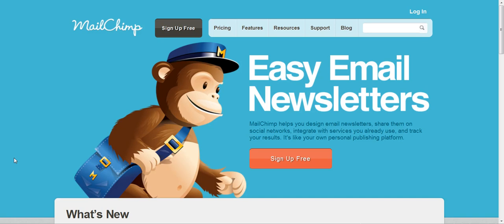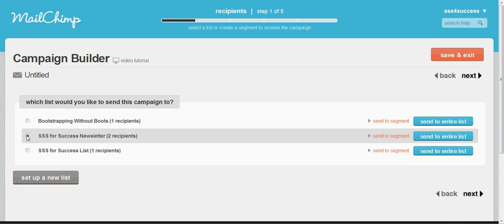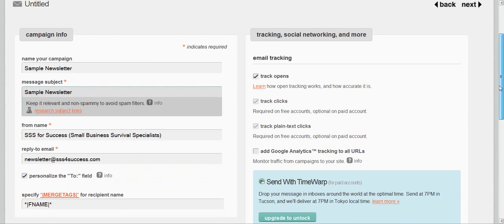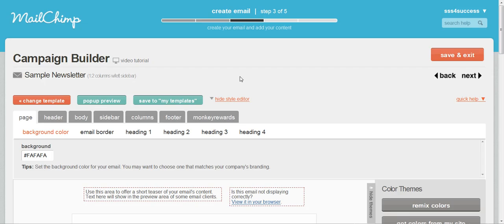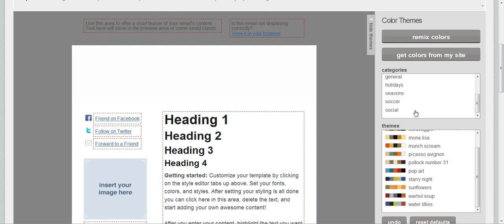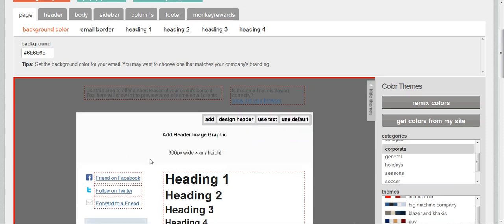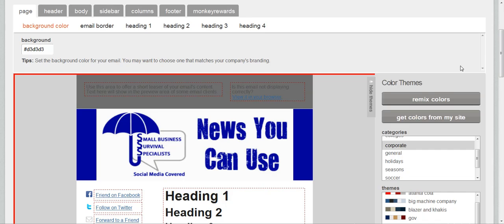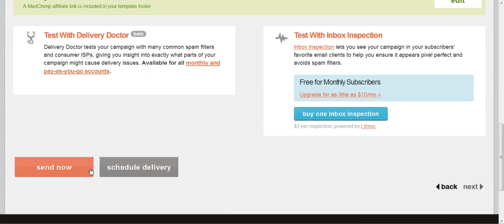Setting up an E-Newsletter in MailChimp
A brief tutorial on setting up an email marketing e-newsletter using MailChimp.